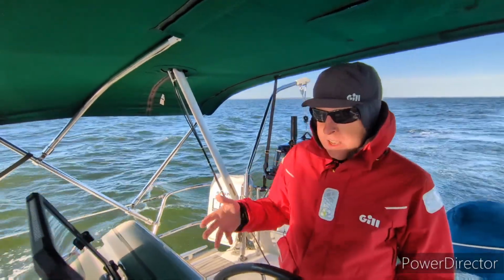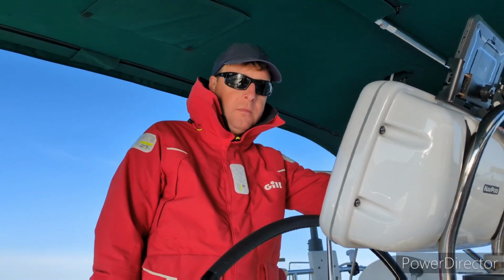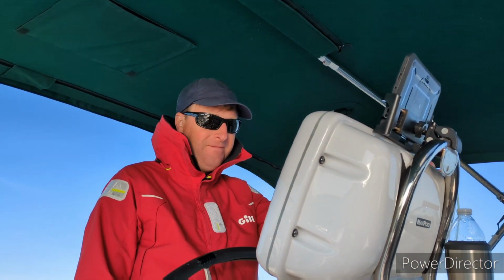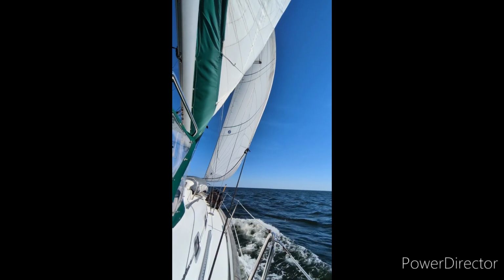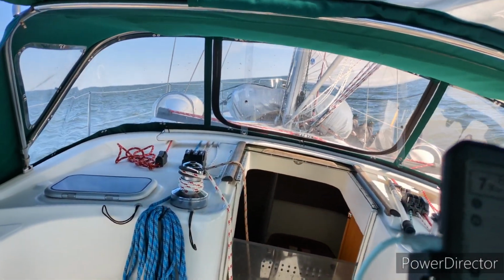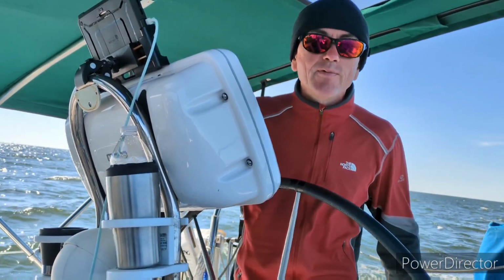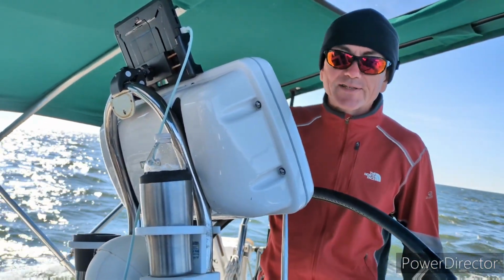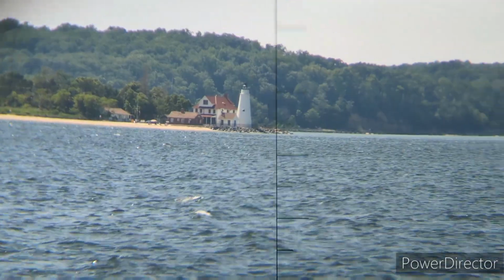Full Sail and Hull Speed from Deltaville, VA, to Herrington, MD.